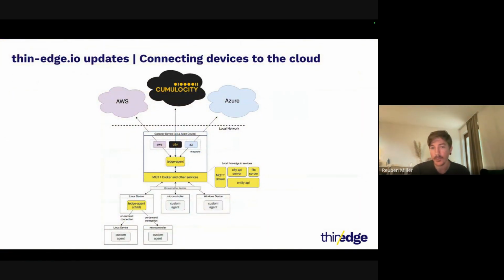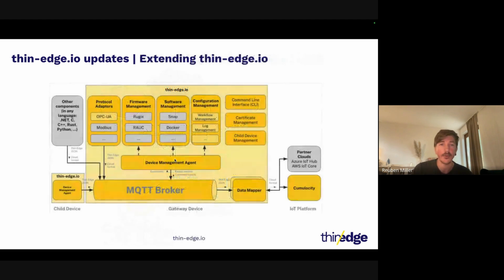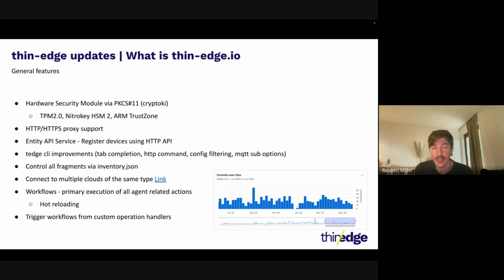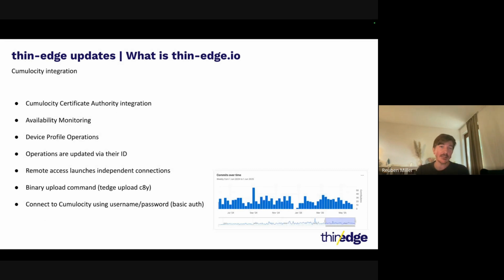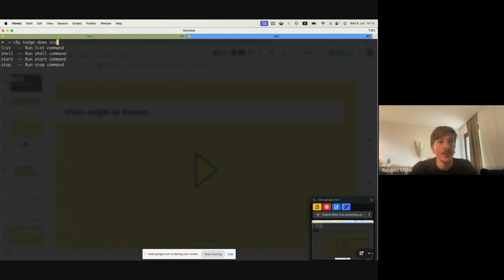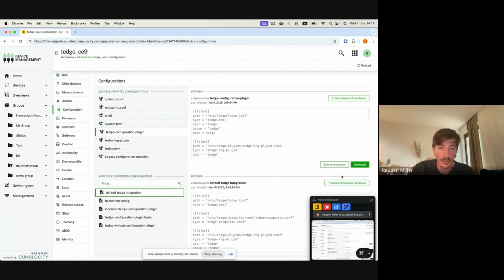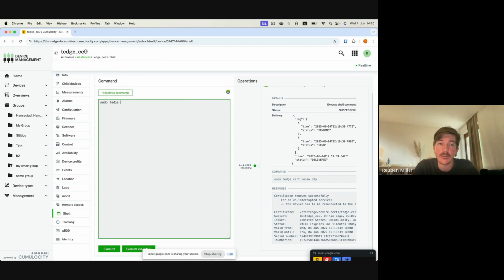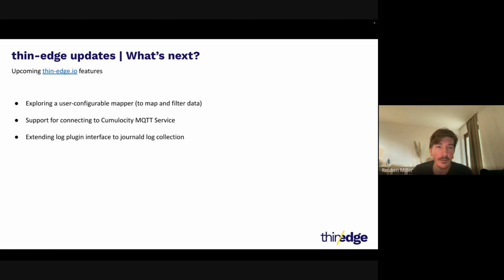thin-edge.io Updates & Demo Q2 2025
Check out the latest updates & demo of thin-edge.io